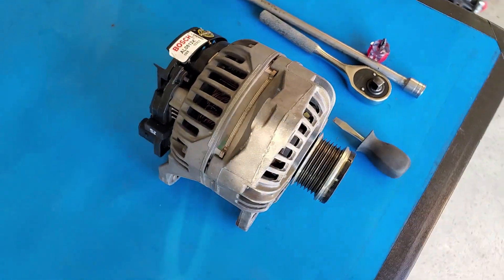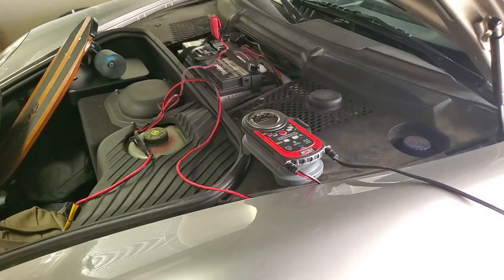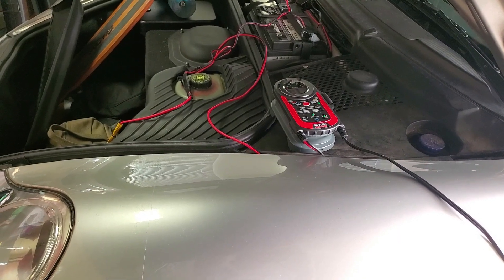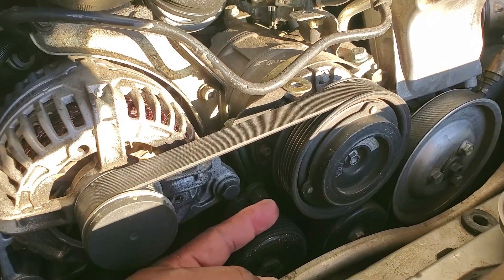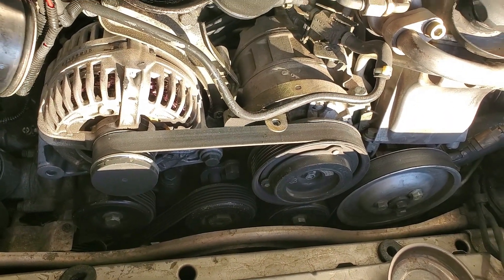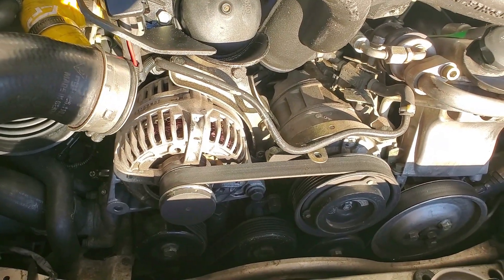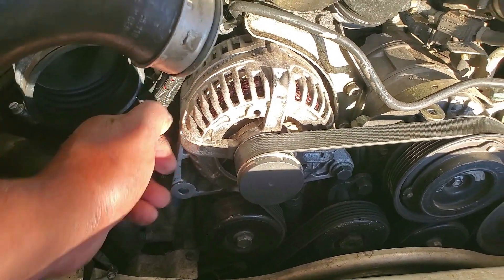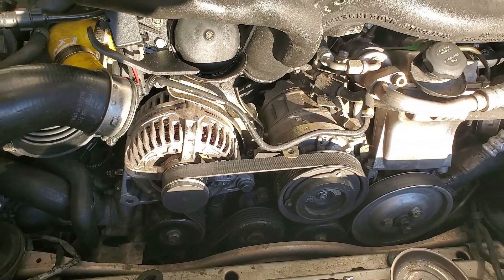Porsche 996 Turbo Voltage Regulator Failure and Repair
Voltage Regulator
Aoben Cordless Ratchet
Milwaukee Cordless Ratchet